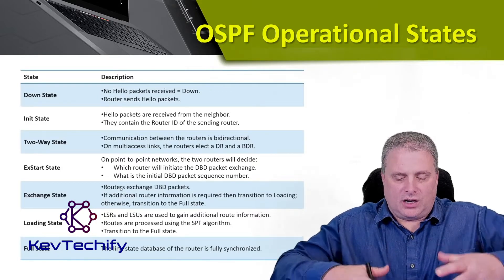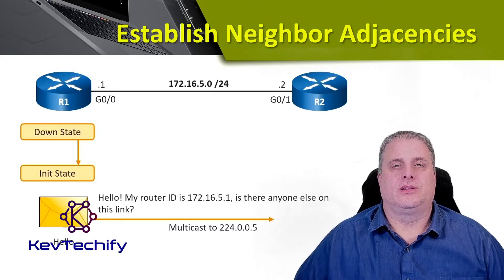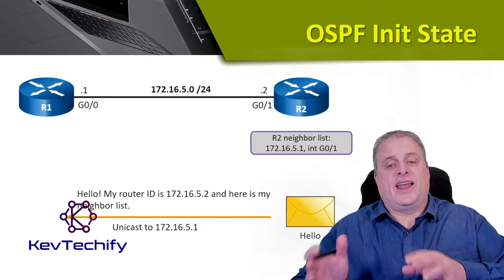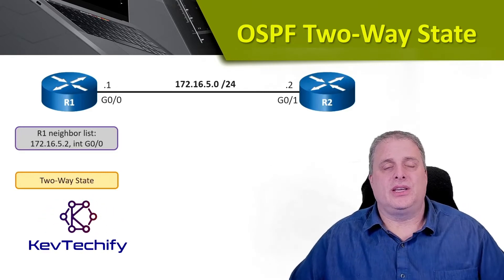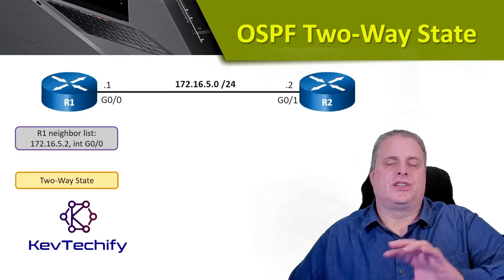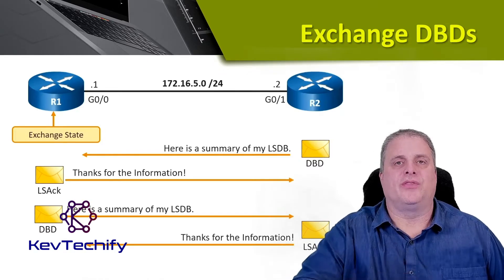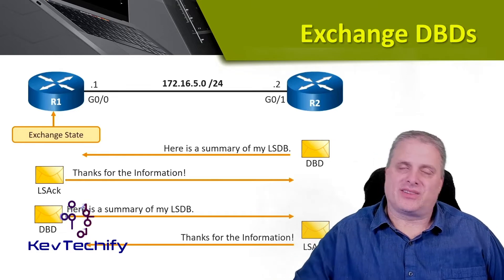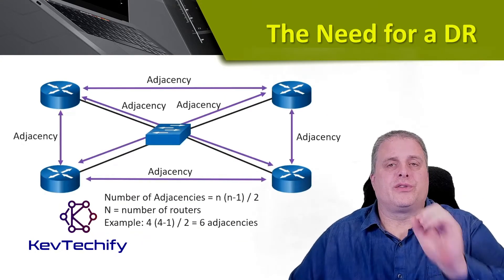OSPF Operation - Single-Area OSPFv2 Concepts - ENSA - KevTechify | vid 3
In this episode we are going to look at OSPF Operation.

We will be discussing OSPF Operational States, Establish Neighbor Adjacencies, Synchronizing OSPF Databases, The Need for a DR, and LSA Flooding With a DR.

Cisco Certified Network Associate (CCNA)
Enterprise Networking, Security, and Automation v3
Episode 1 - Single-Area OSPFv2 Concepts
Part C - OSPF Operation
Video Number: 3